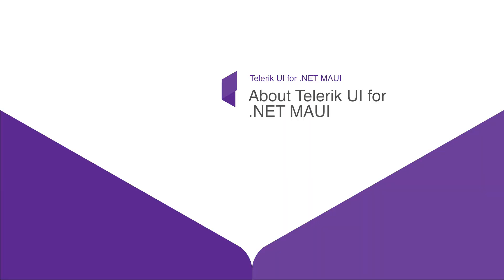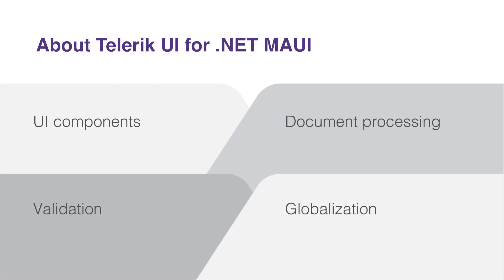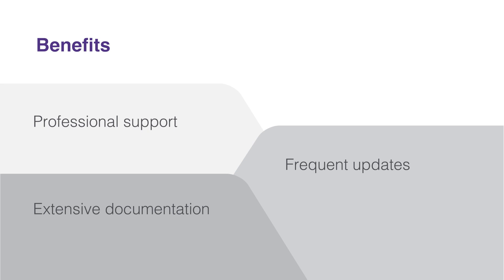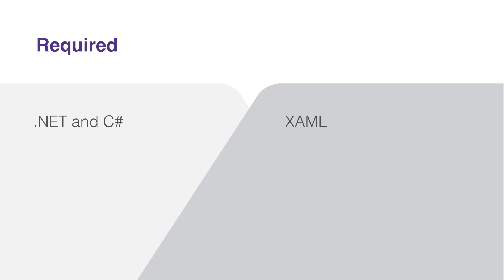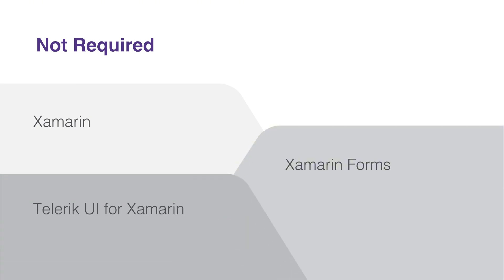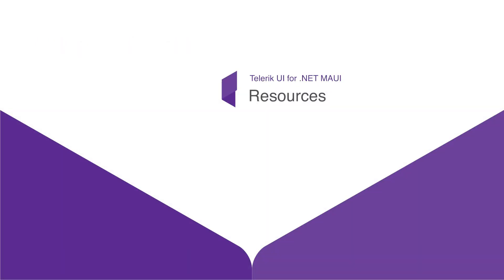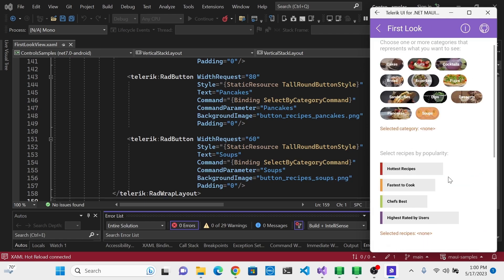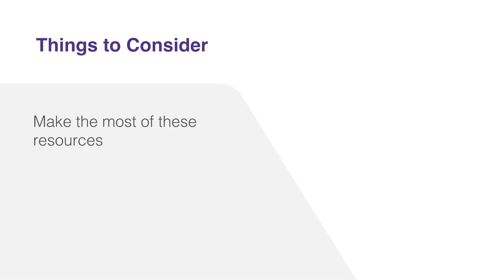Introduction to Telerik UI for .NET MAUI: Course Overview and Prerequisites | Chapter 1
Welcome to the Telerik UI for .NET MAUI course! In this first chapter, we'll introduce the course, provide an overview of Telerik UI for .NET MAUI, and outline the prerequisites you'll need to follow along. Learn about the powerful tools, resources, and techniques you'll master to build stunning cross-platform apps.

Here are some referenced materials that will help you as you follow along with the Introduction chapter: